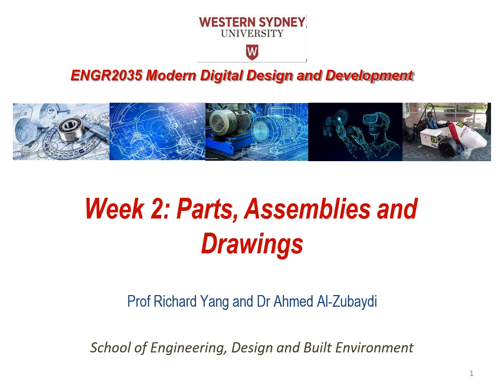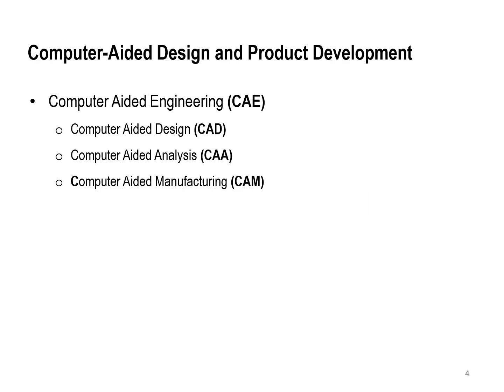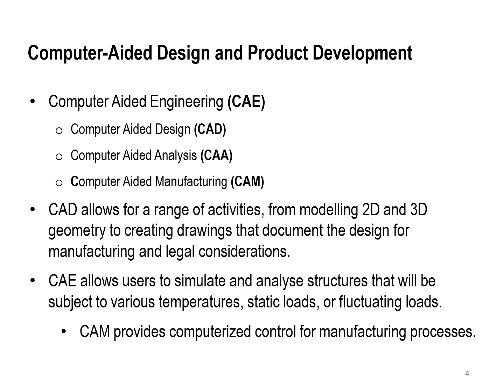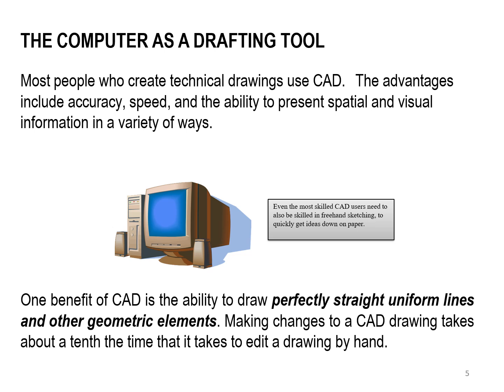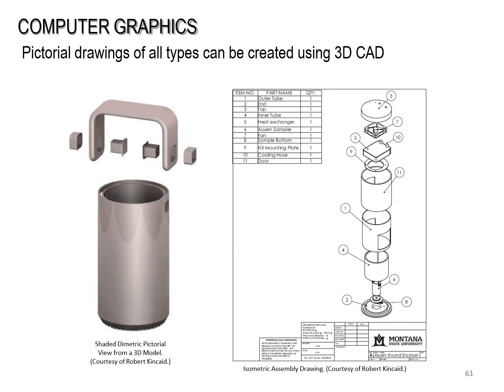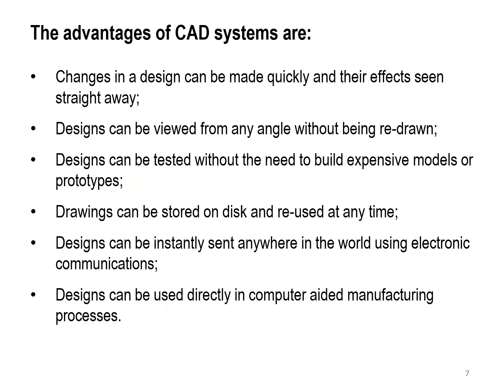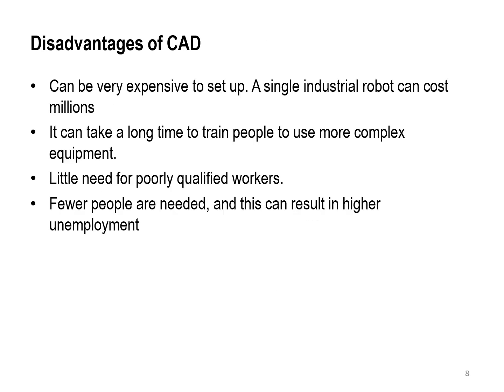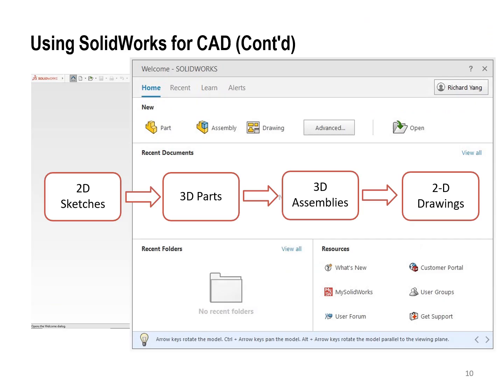ENGR2035 Lecture 2 AUT 2024 PART 2